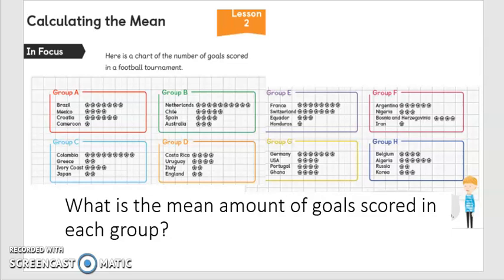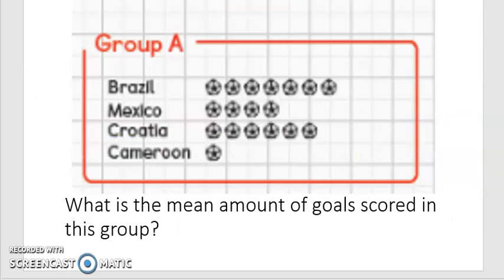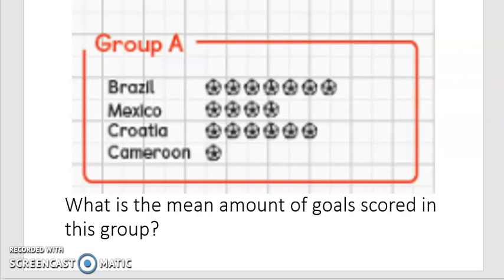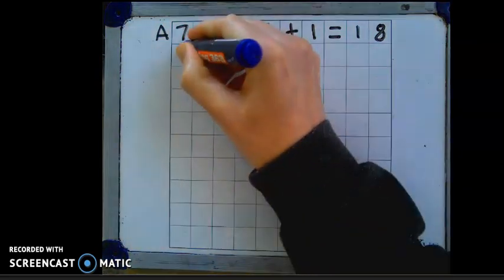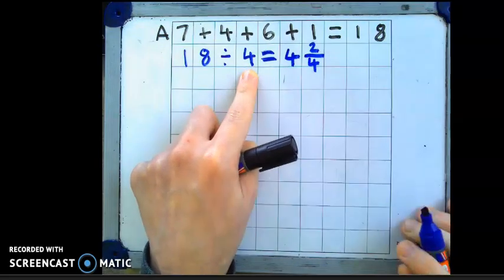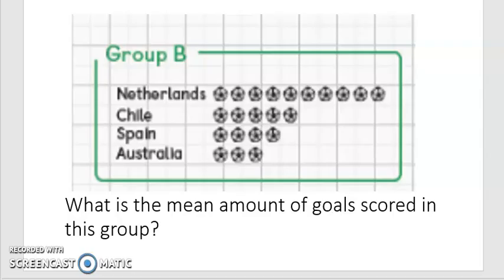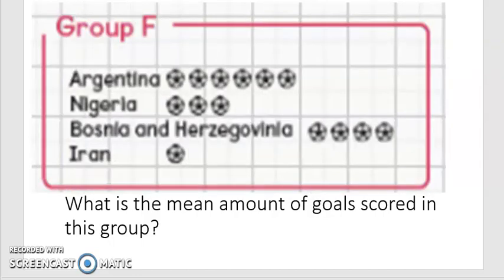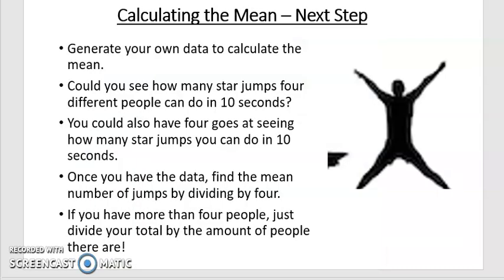Maths Calculating the Mean Goals Scored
Find the mean goals scored in each group by:

Step 1: Add the goals scored in each group together.
Step 2: Divide the total goals scored by the number if teams in the group (4).

The answer is the mean goals scored.

Showing an answer as a fraction if it is not a whole number.

The remainder after you have divided it the numerator.
The number you are dividing by is the denominator.